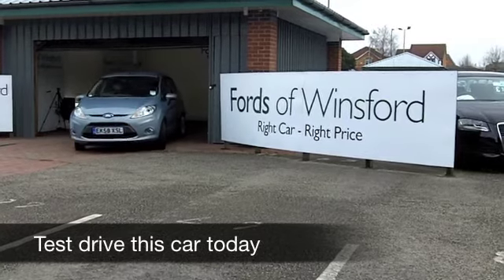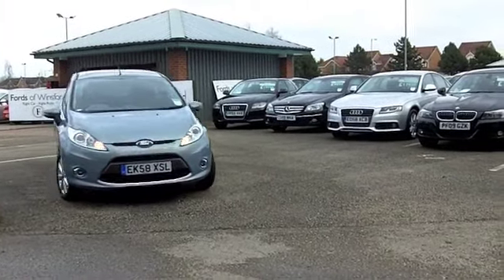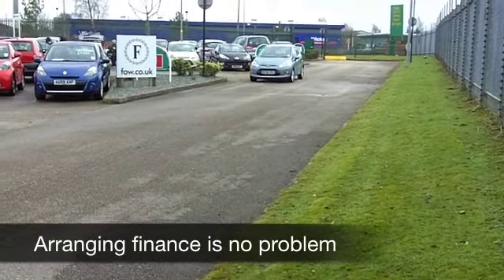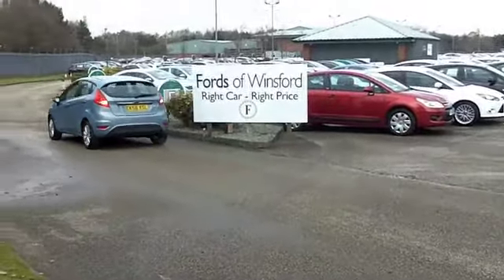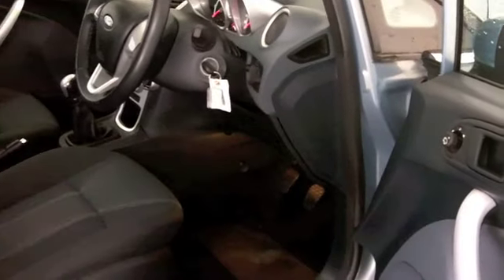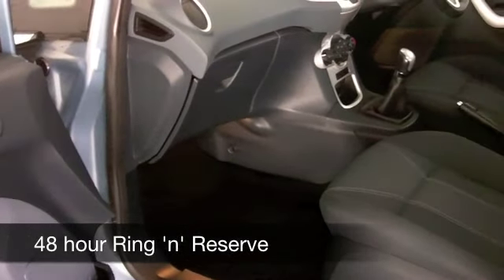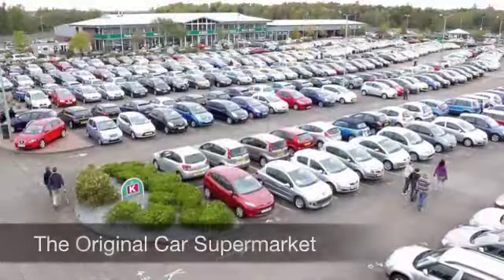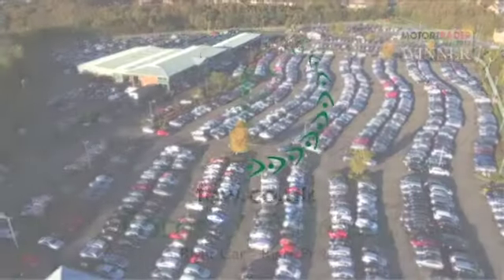FORD FIESTA HATCHBACK (2008) 1.4 ZETEC 5DR - EK58XSL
DETAILS:
First registered: 22/10/2008
Current mileage: 19830
Registration: EK58XSL
Colour: BLUE

FEATURES:
front electric windows, remote central locking, cloth interior, all round airbags, air conditioning, pas, abs, alloy wheels, metallic paint, cd, parking control, foam kit, parcel shelf present, hand book present, bluetoot

This used car is for sale at Fords of Winsford Car Supermarket in Cheshire, UK